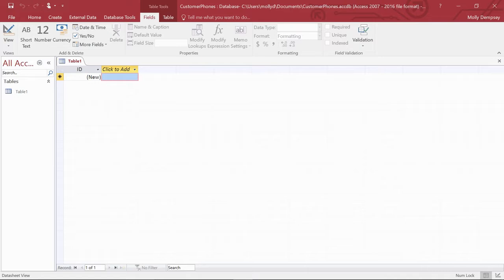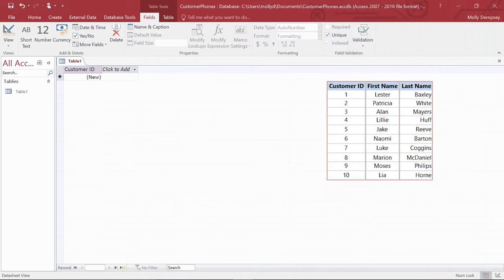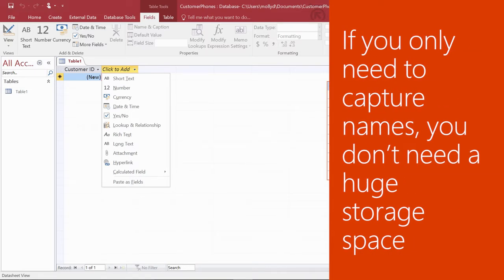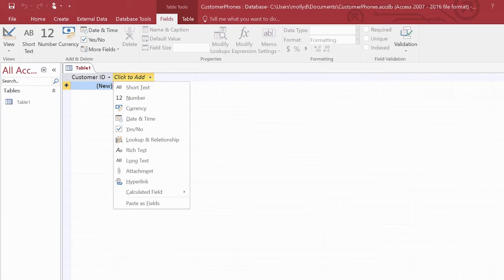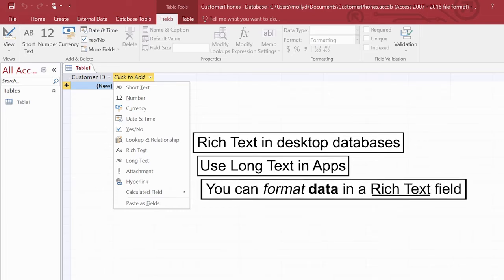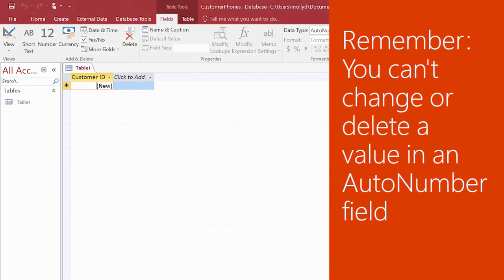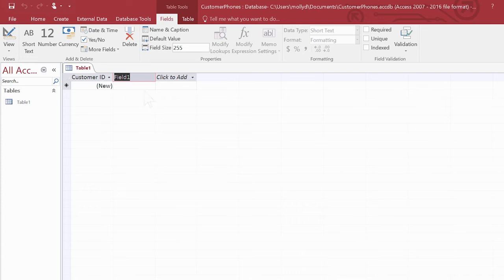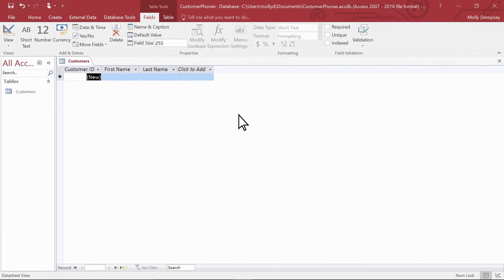How to Add a Table in Microsoft Assess